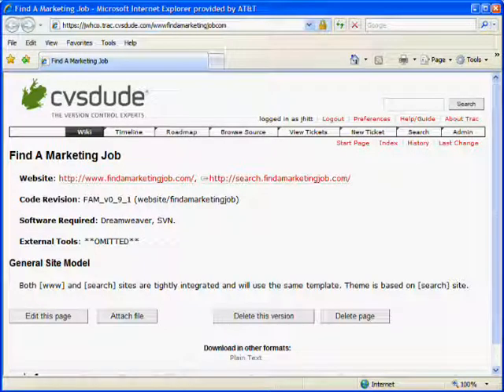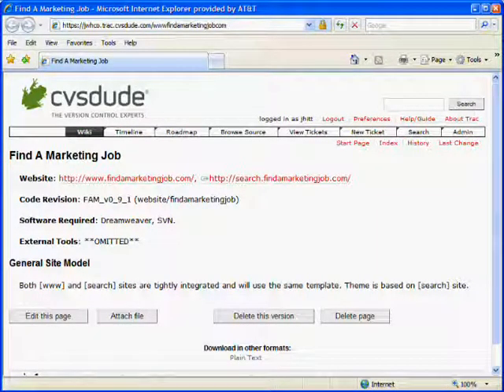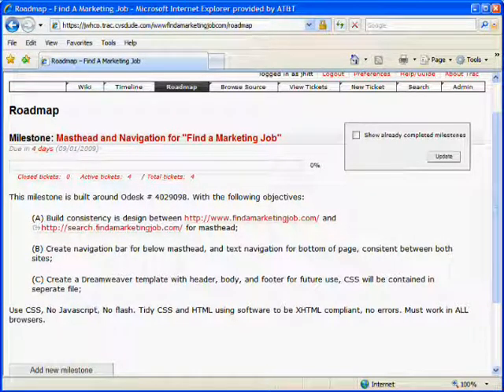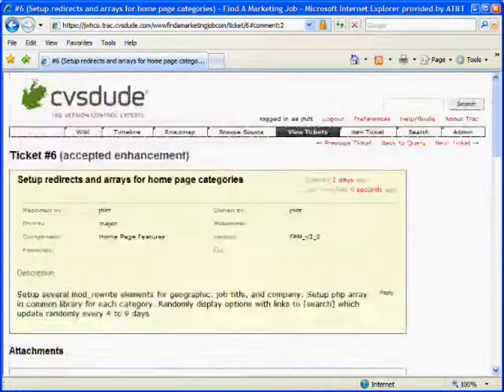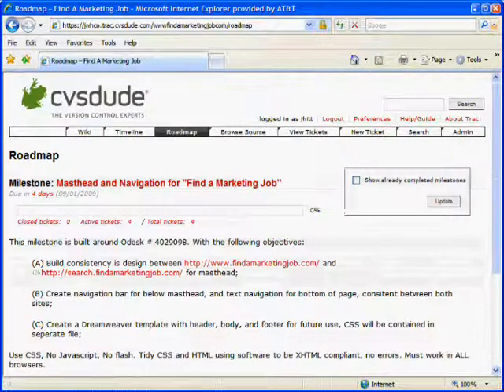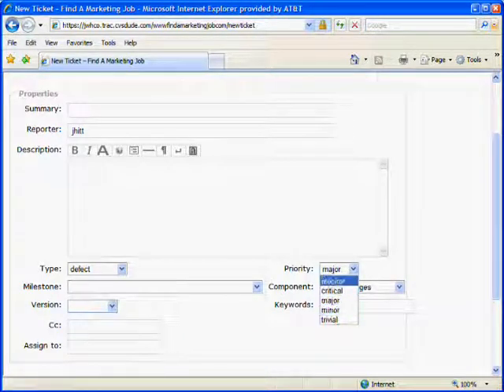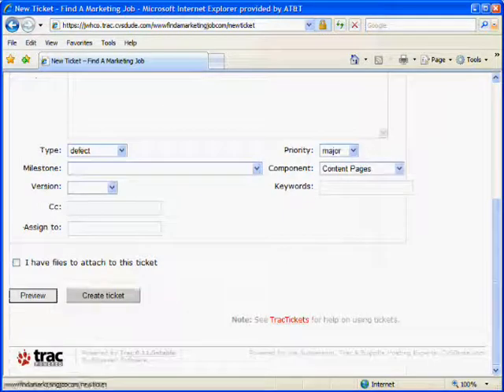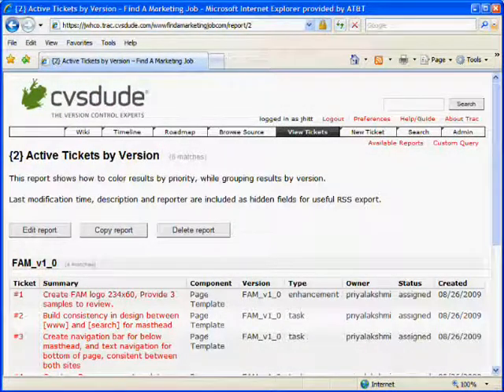Contractor Training: CVSdude Version Control - Part 2 of 2 - Trac Subversion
Follow on program to contractor training with CVSdude version control system, including coverage of Trac Subversion management plus ticketing system.  Provides instruction for accepting, creating, and modifying tickets.